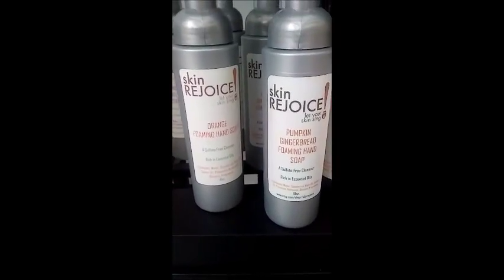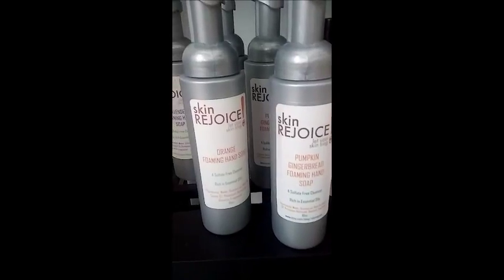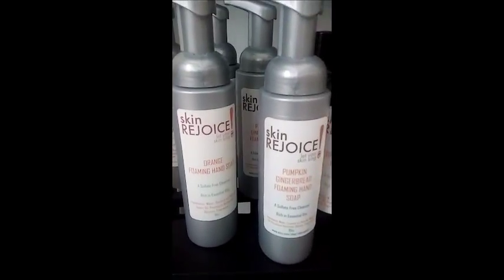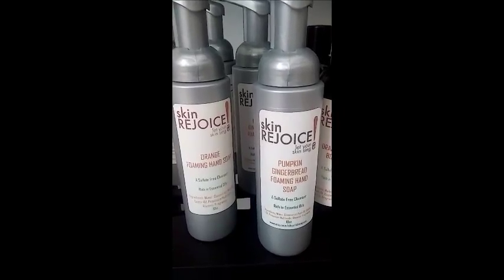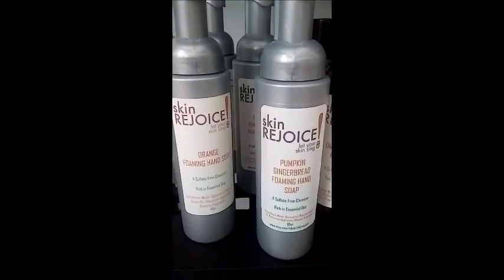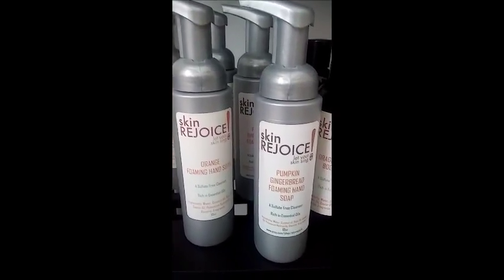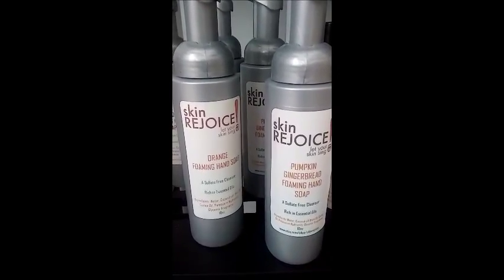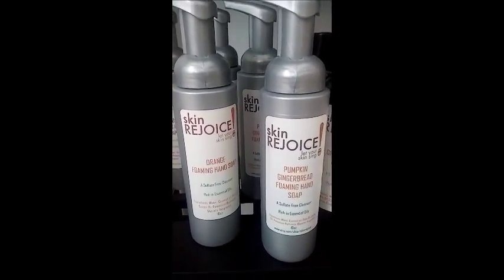HAND MADE NATURAL FOAMING HAND SOAP